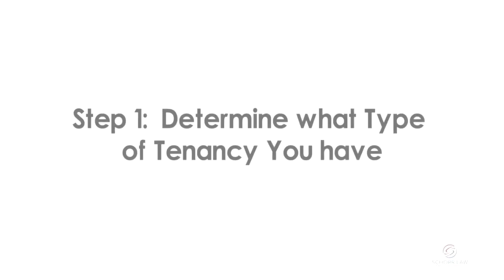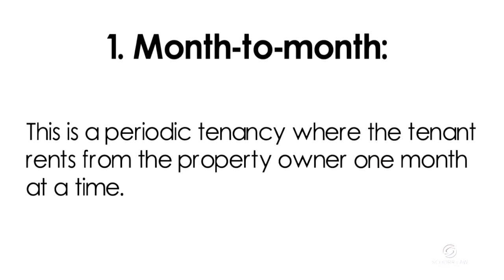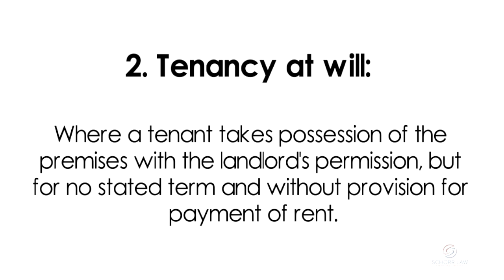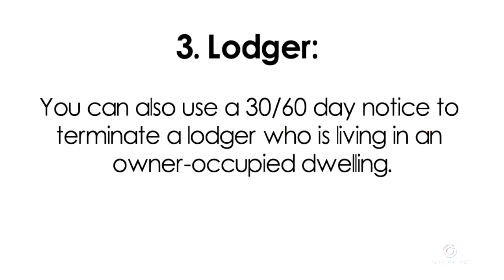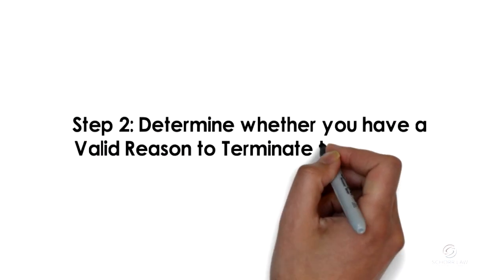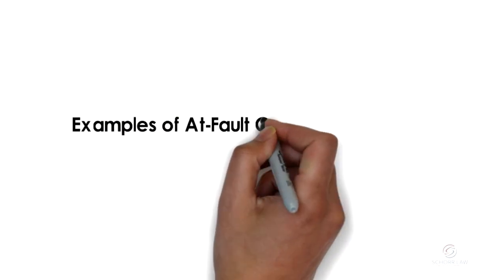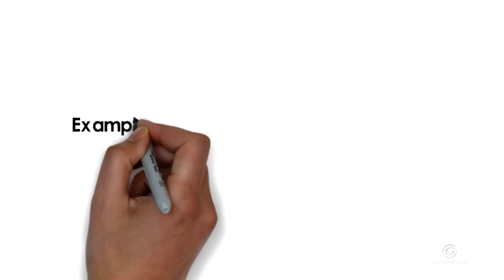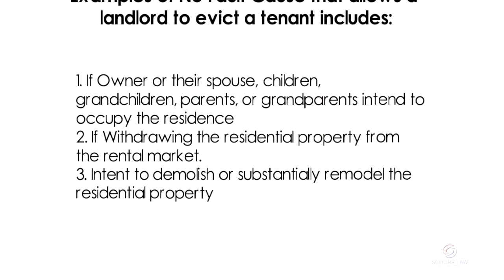30/60-Day Notices: Part 1 | Schorr Law, APC | Los Angeles Real Estate Attorneys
Schorr Law's Los Angeles Real Estate Attorney Melissa Marquez discusses 30/60-Day Notices to Terminate a Tenancy Involving Residential Property.